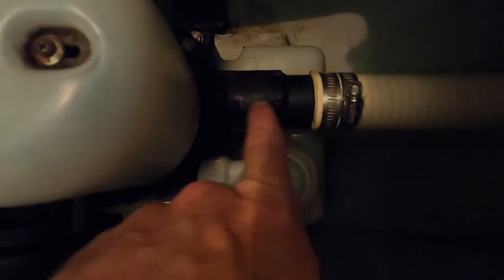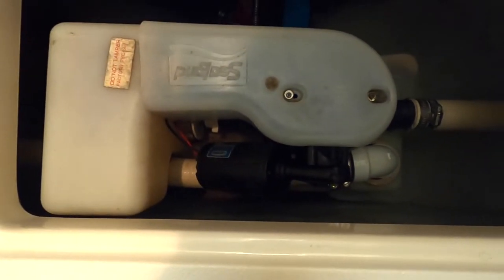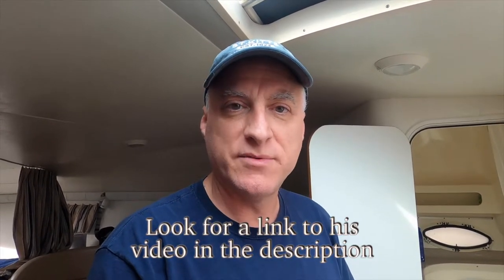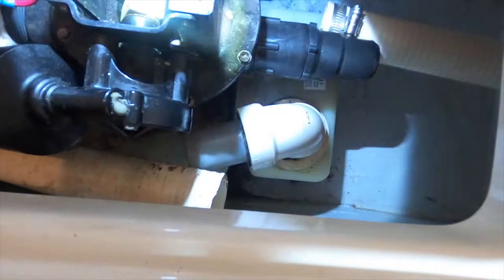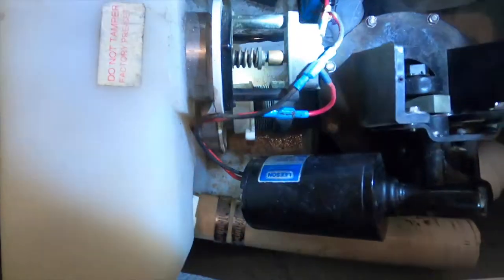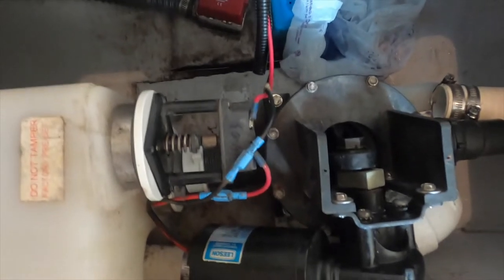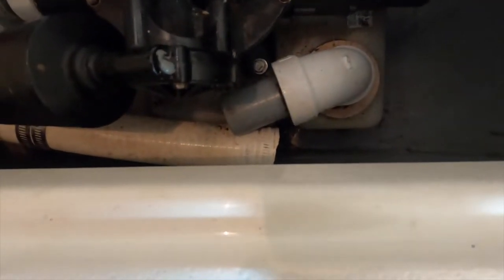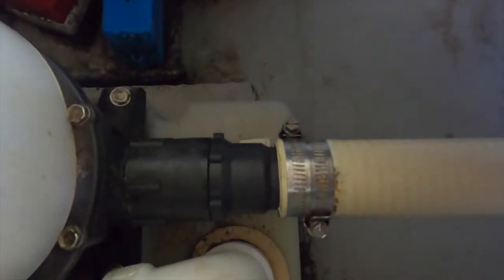Duckbill Valve Replacement - Episode 35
Episode 35 - Filmed June 5th, 2022

Jeff replaces the duckbill valves for the toilet pump in order to address the significant odor problems. He patterned this repair off of Captain Brian of My Boat Life.

Boat Specs:
- Model: 2004 Chris Craft 33 Express Cruiser
- Length overall: 34 feet
- Beam: 11' 10''
- Dry Weight: 12,000 lbs
- Fuel Capacity: 210 gallons
- Draft: 3' 2''
- Overhead clearance: 9' 7''
- Engines: Twin Volvo Penta 5.7Gi liter, raw water cooled, 300 HP each
- Generator: Next Gen UCM2 - 5.5kw @ 60 Hz, diesel powered, 2800 RPM
- Shore Power: 2 x 30 Amp, 120 V connections
- Freshwater Holding Tank: 41 gallons